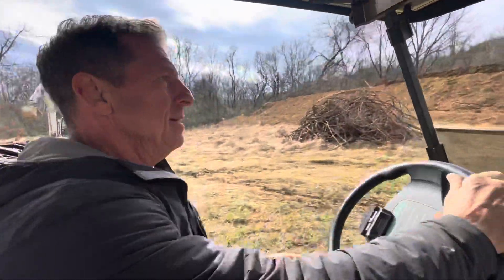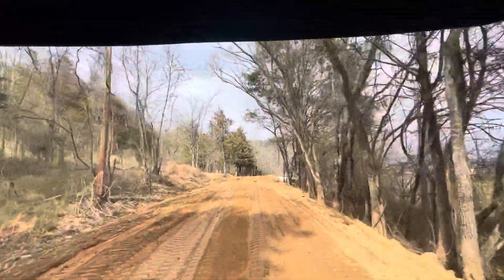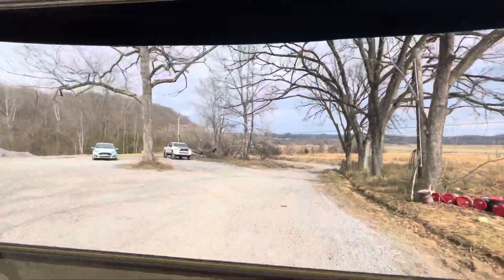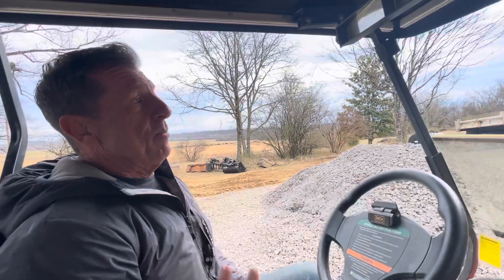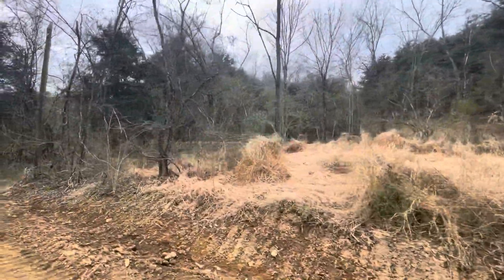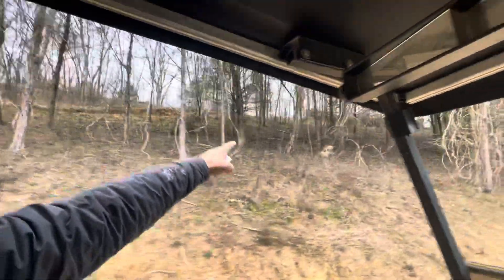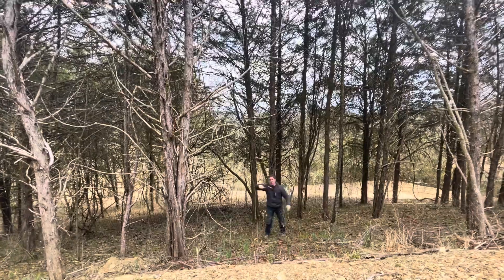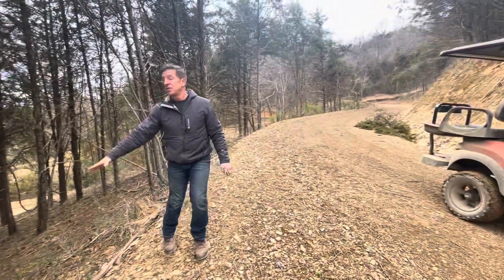Part 1 Incredible Mountain Update 🤩☀️😉🪵⛰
Randy and Amanda tour the Gorgeous Mountain Property for their Incredible Tiny Homes 🏡